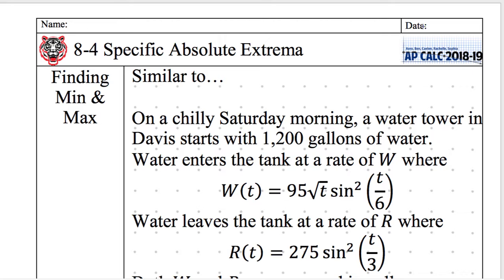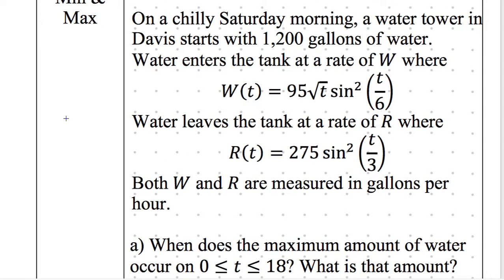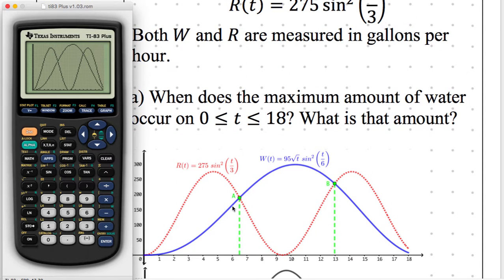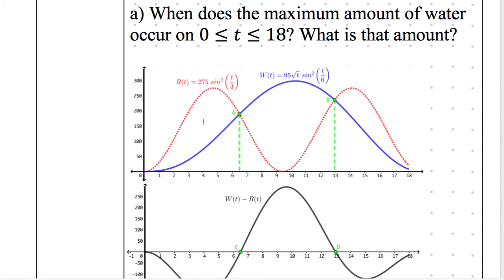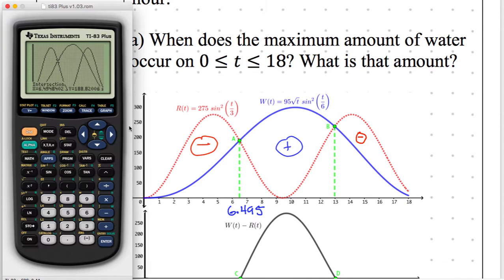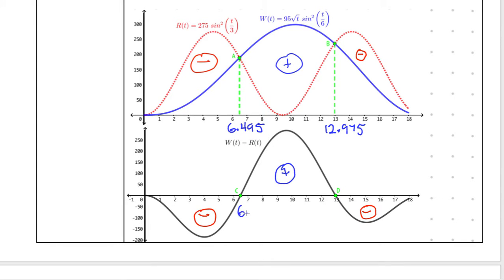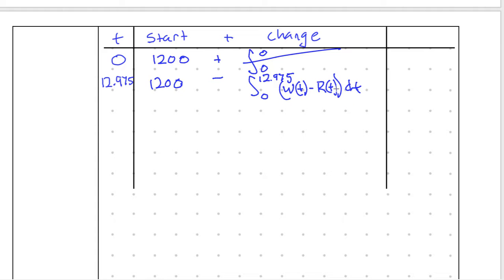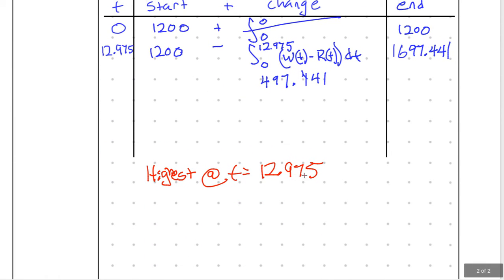AP Calculus AB notes 8-4 Specific Absolute Extrema